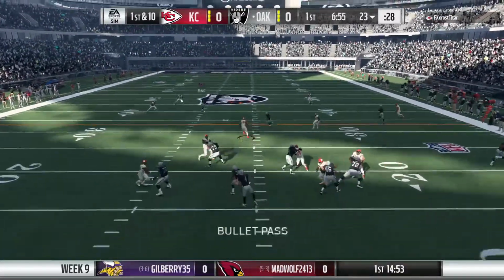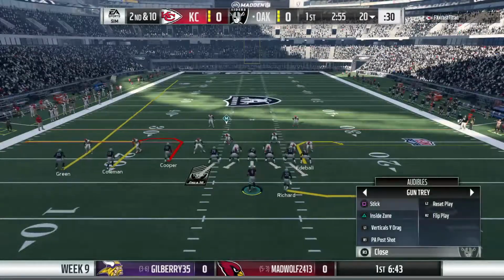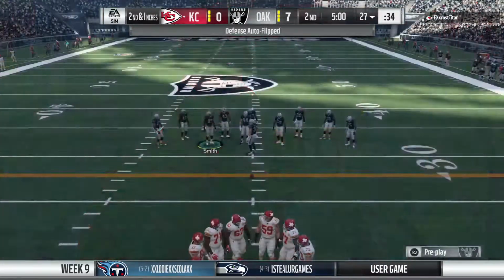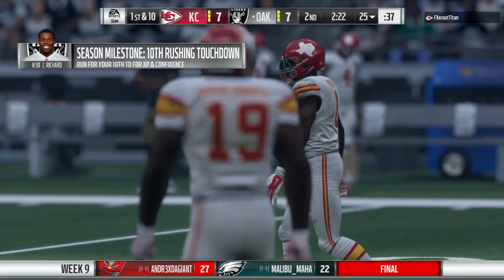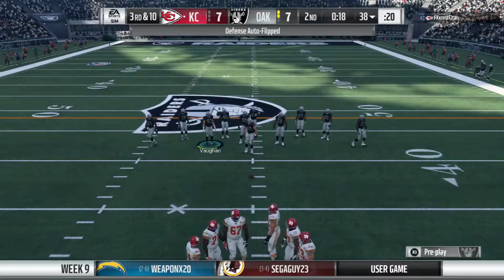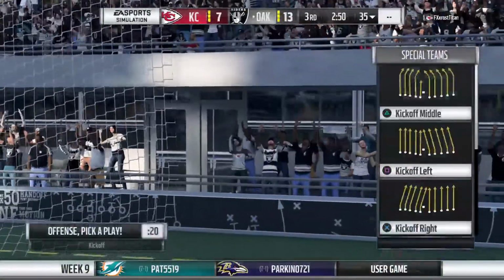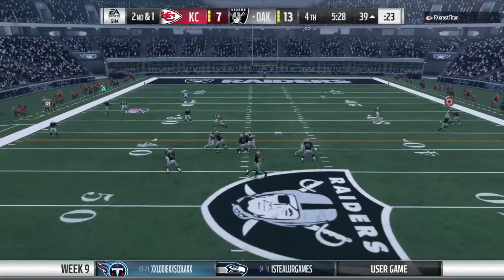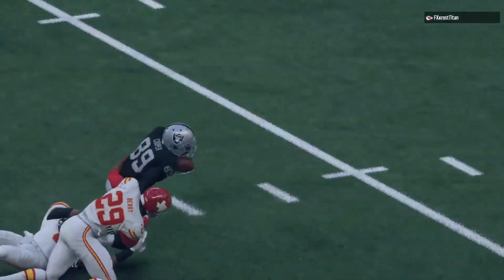Raiders vs Chiefs